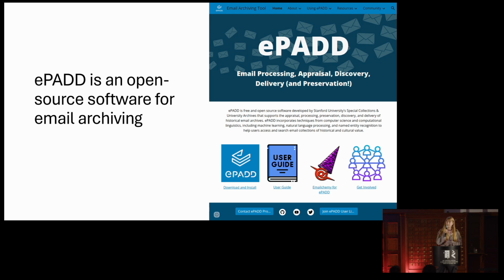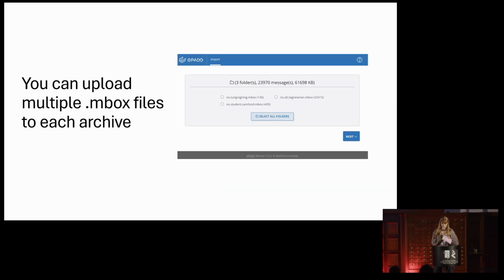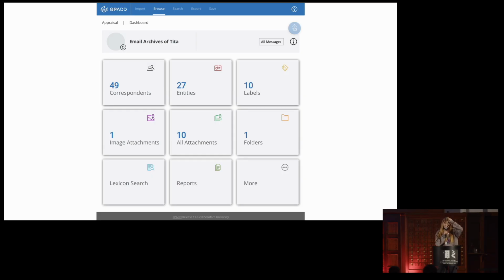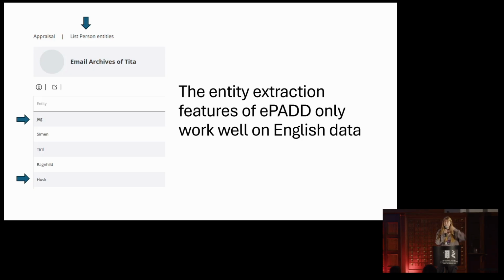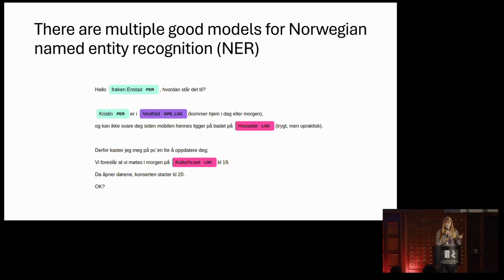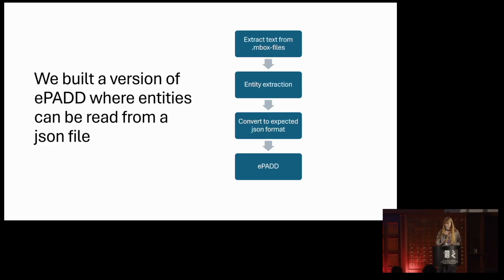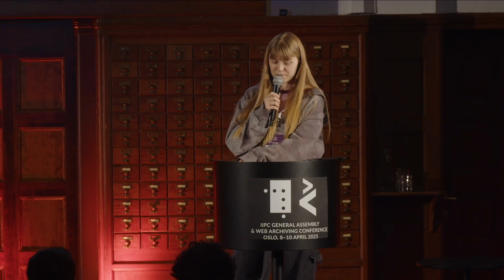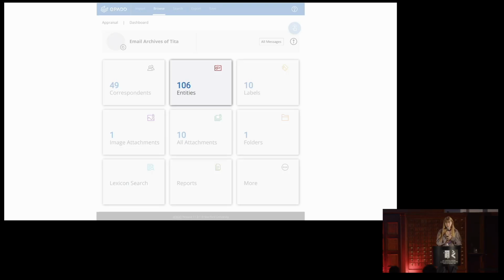IIPC WAC 2025 Lightning Talk: Modifying ePADD for Entity Extraction in Non-English Languages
National Library of Norway, Oslo

Presenter:
Tita Enstad, National Library of Norway

Co-author:
Pierre Beauguitte, National Library of Norway